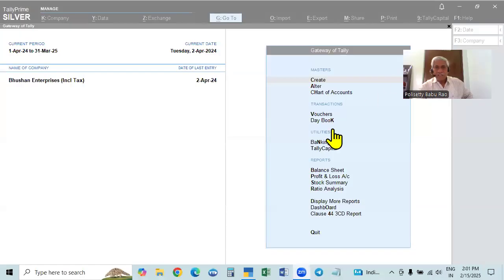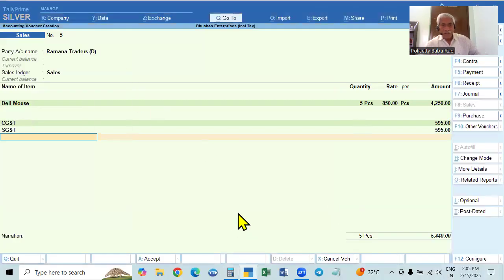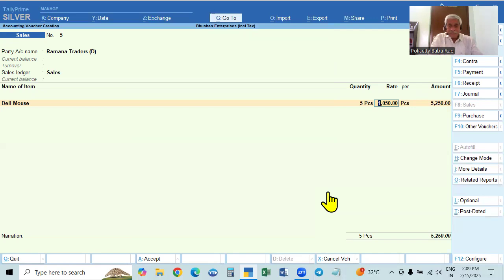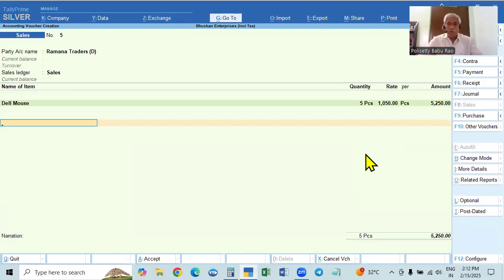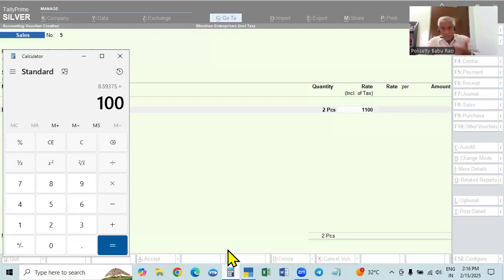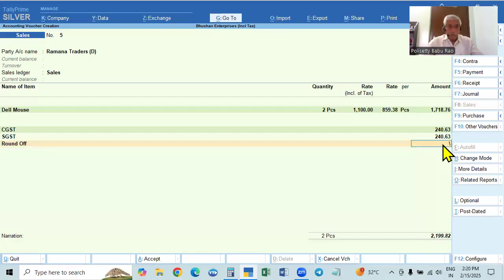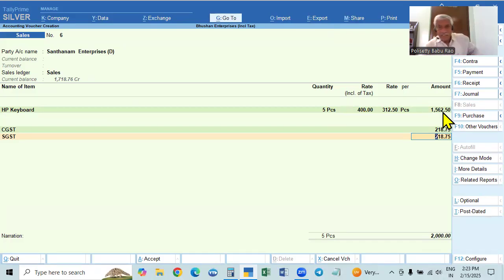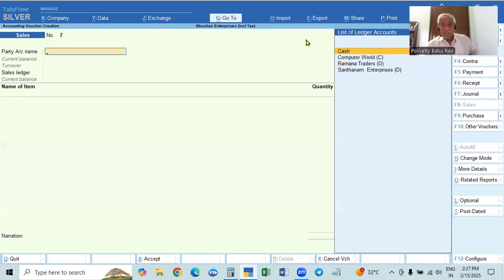227. How to Set Price Inclusive of Tax (GST) in Tally Prime 5.1| ENGLISH | Expert Tally Prime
How to Set Price Inclusive of Tax (GST) in Tally Prime 5.1| ENGLISH | Expert Tally Prime

Hi Students and Working Accountants,  in this video I discussed  How to  Set  Rate Inclusive of Tax (GST)  in Tally Prime 5.1  in  ENGLISH .  Watch carefully and get expert knowledge of Accounting || Watch videos till end and this is totally FREE |||